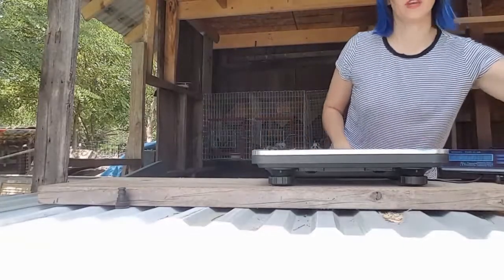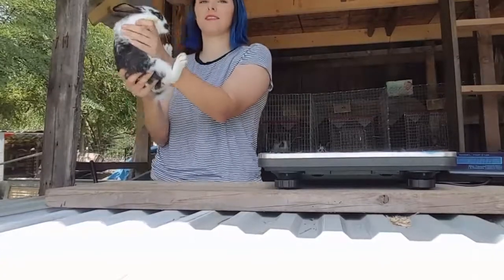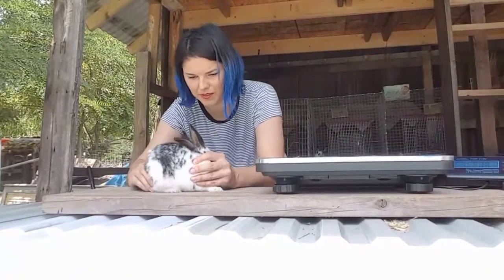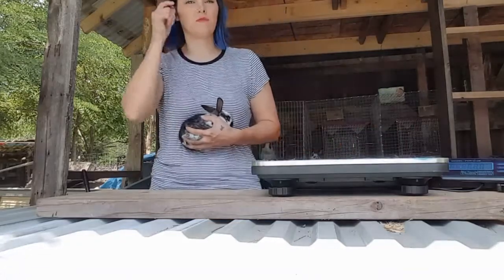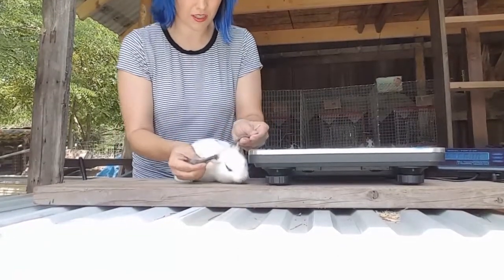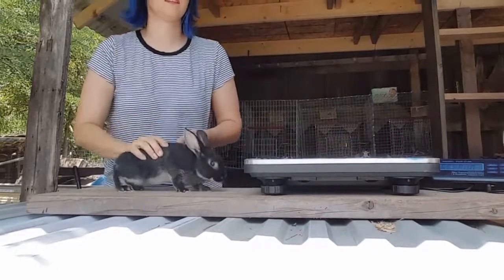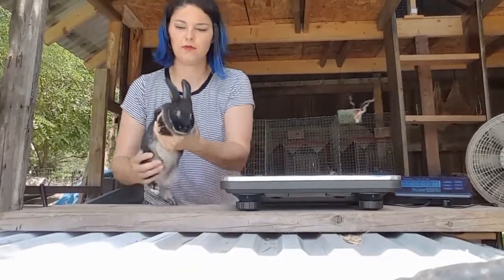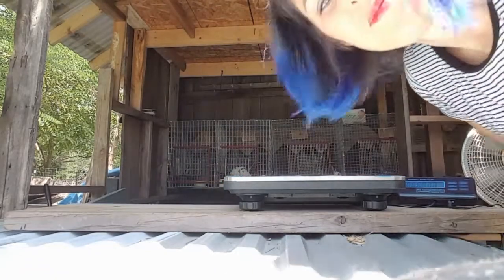Baby update: Jasmine's kits, 6 weeks old, July 13, 2017